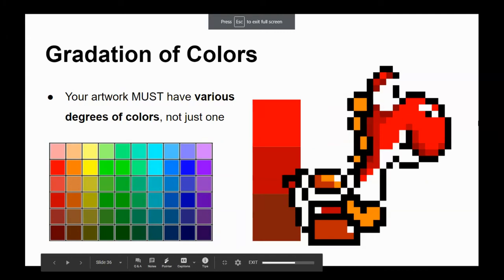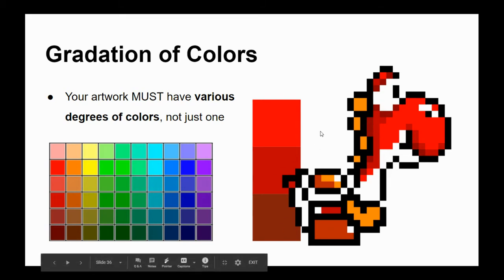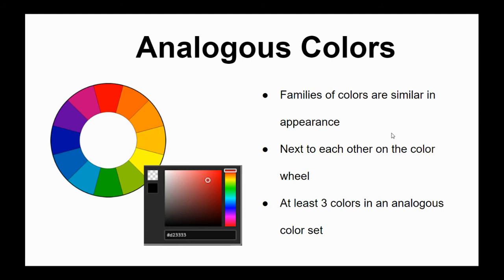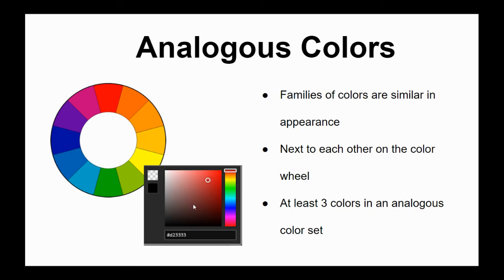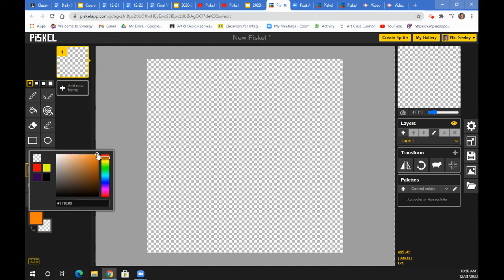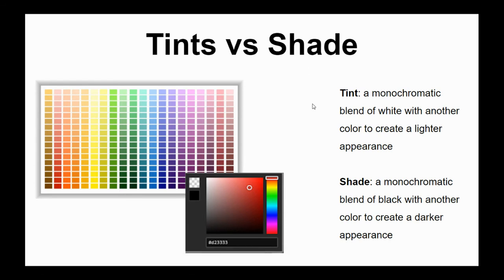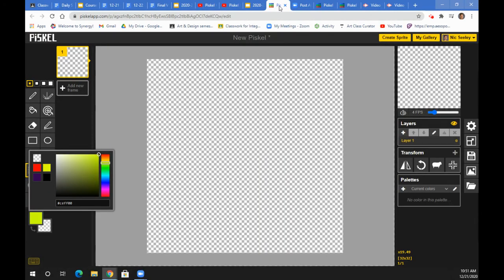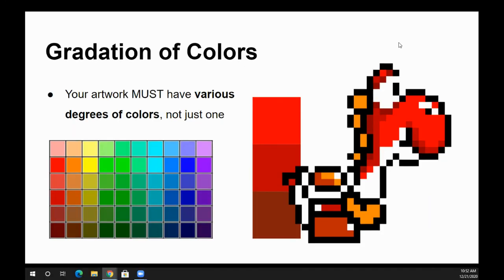Untitled: Dec 21, 2020 10:52 AM